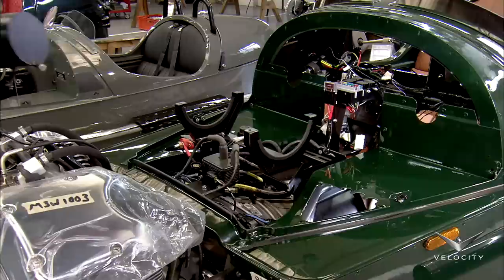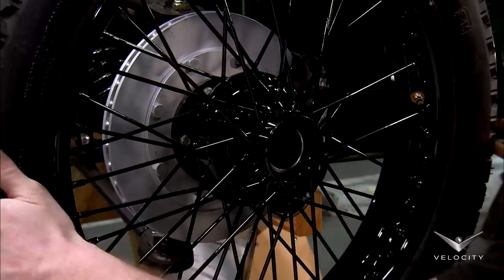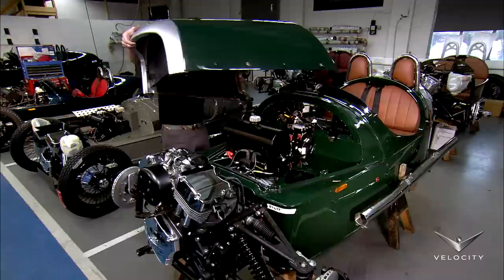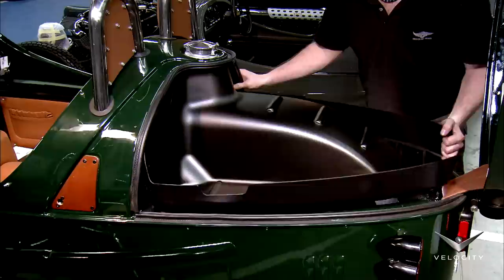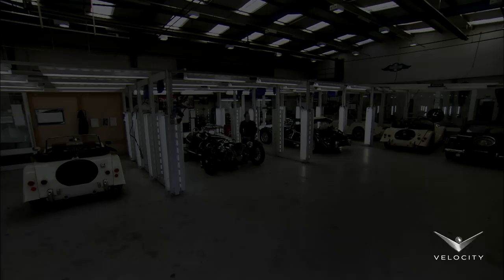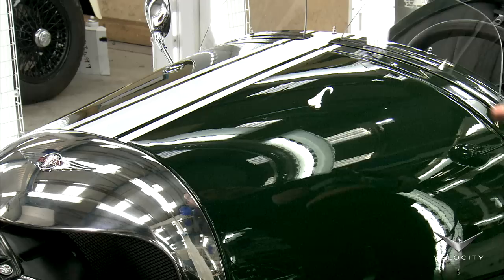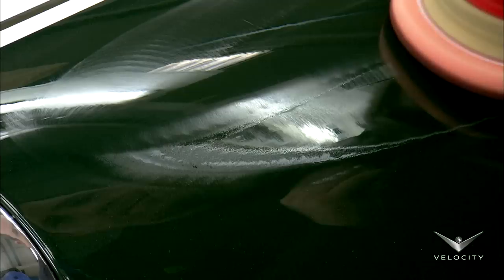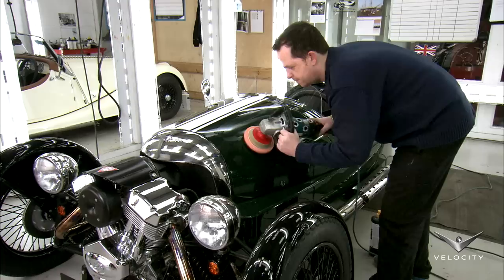Morgan 3 Wheeler | How It's Made: Dream Cars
This famous racing machine is hand built with aluminum and ash wood to keep it light. All other elements are bespoke made, and finished with signature tires and British Racing Green.

Catch HOW IT'S MADE: DREAM CARS Saturdays at 8pm on Velocity!